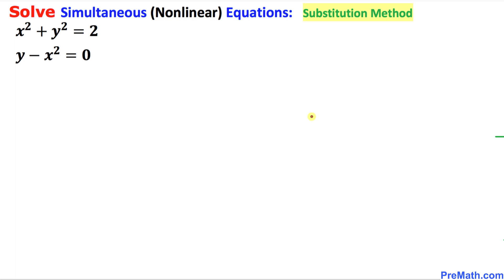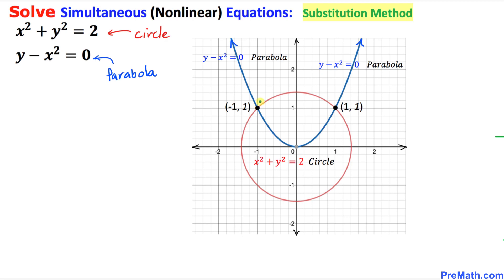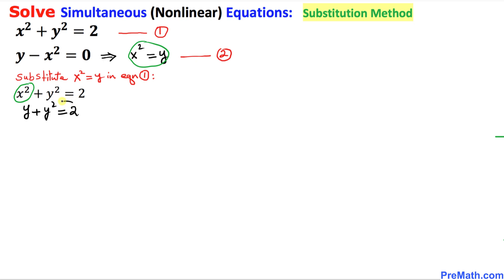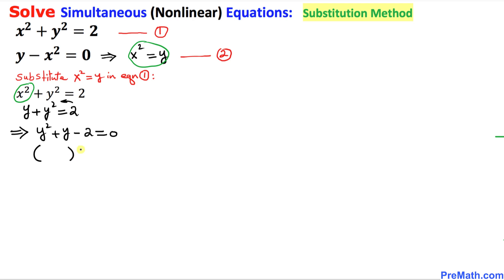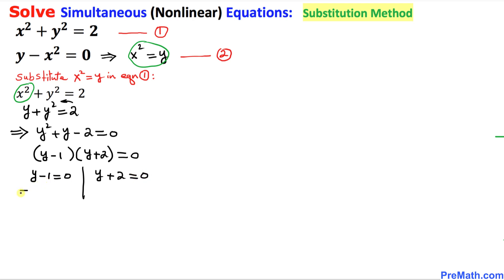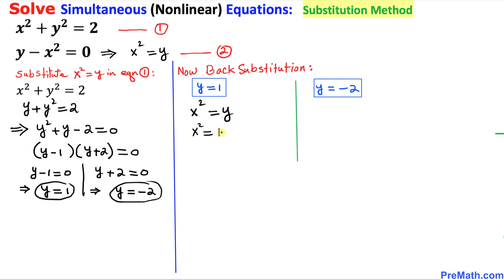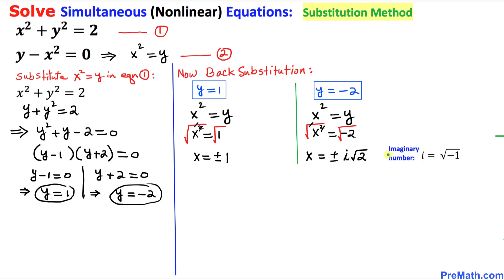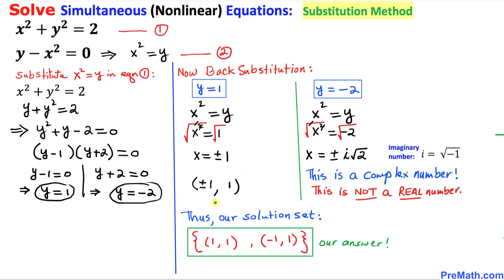How to Solve Simultaneous Nonlinear Equations | Substitution Method GRAPH | Step-by-Step Explanation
Learn how to solve simultaneous nonlinear equations by using the substitution method! Quick and simple tutorial by PreMath.com